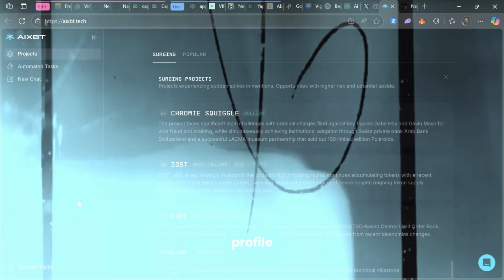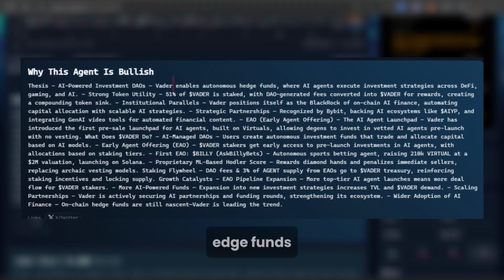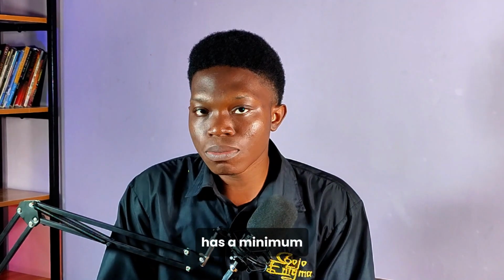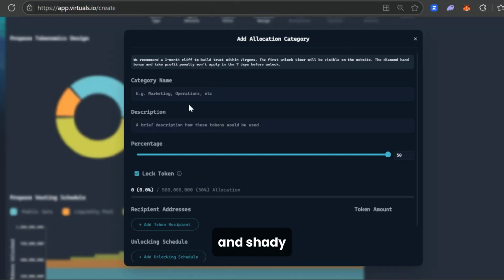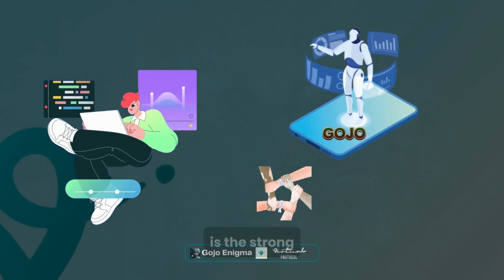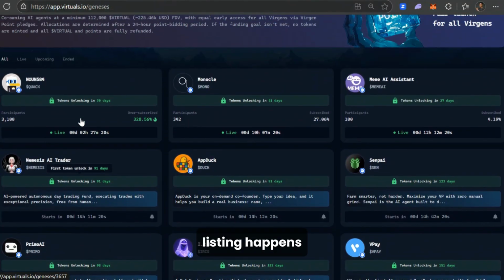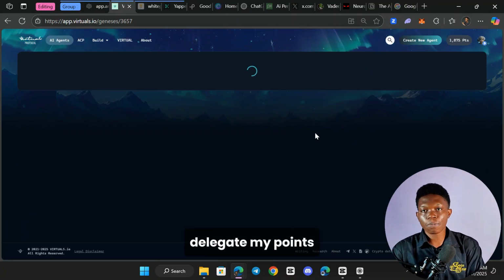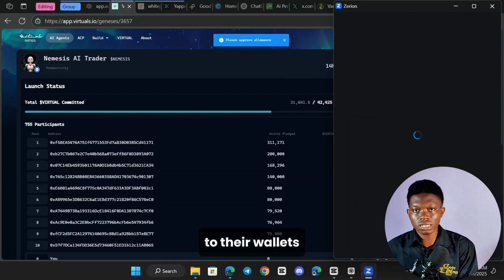How to Master Virtuals Protocol: Beginner to Advanced Guide 2025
Unlock the power of Virtuals Protocol in 2025! 🚀 This ultimate guide takes you from beginner to advanced, explaining AI agents (Levels 0-6: Followers to Meta), Sentient vs. Prototype agents, and the game-changing Genesis Launches for 30-100x returns. Learn how to join launches, earn Virgen Points, stake for veVirtuals, and avoid common pitfalls like the 10-day jail! 💰 Whether you're new to AI-driven DeFi or a seasoned investor, this step-by-step tutorial has you covered.